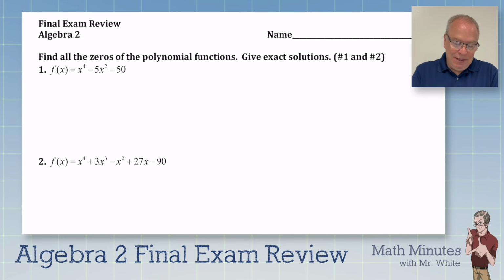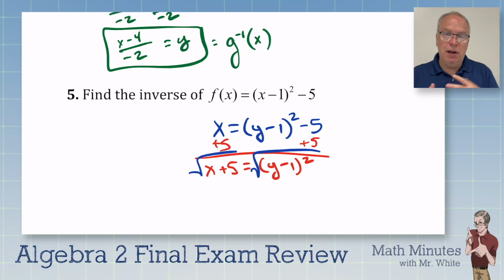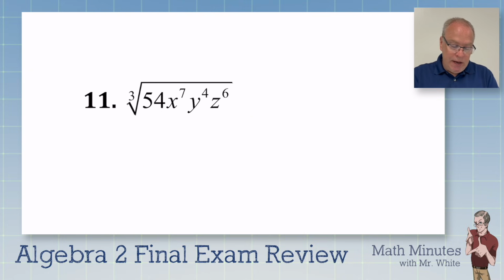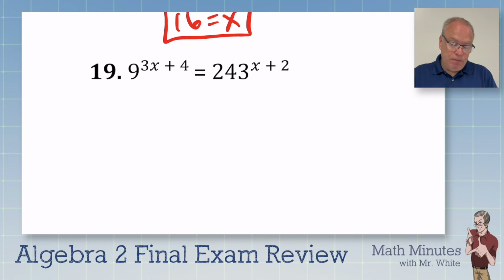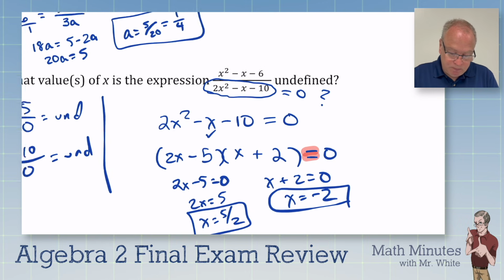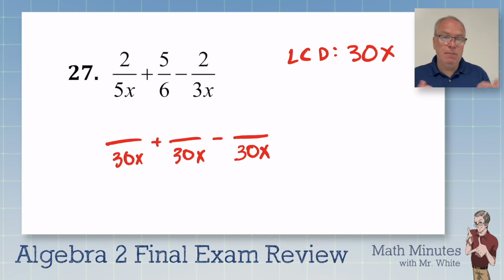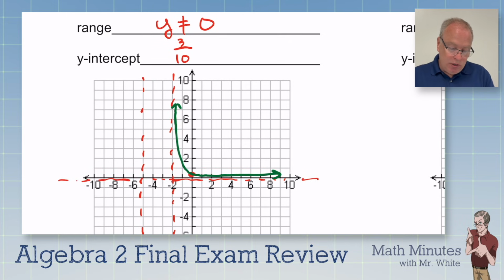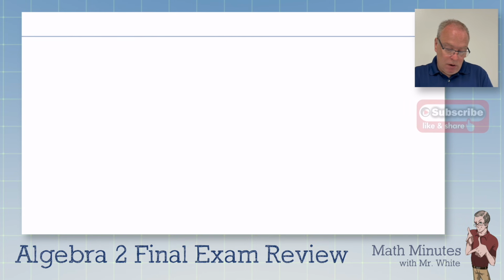Algebra 2 Final Exam Review (Semester 2)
A review of semester 2 of Algebra 2 in preparation for your final exam.   Topics include finding zeros, factoring, rational expressions and equations, logarithms and exponentials, graphs of rational functions, and arithmetic and geometric series.     Hope this helps you get ready for your test!

0:00:01  Finding zeros
0:03:00  Using synthetic division
0:07:40  Composition of functions
0:09:00  Finding inverse
0:16:30  Simplifying radicals
0:22:50  Solving radical equations
0:24:30  Fractional exponents
0:28:00 Exponential growth/decay
0:28:50 Logarithmic and exponential form
0:31:30  Solving exponential equations with a common base
0:33:40  Solving using properties of logarithms
0:37:10  When are expressions undefined
0:39:24  Finding undefined values
0:42:45  Division of Rational Expression
0:44:10  Multiplication of rational expressions
0:47:15  Additional and subtraction of rational expressions
0:53:30  Rational functions
1:06:50  Solving rational equation
1:09:00  Arithmetic and Geometric sequences